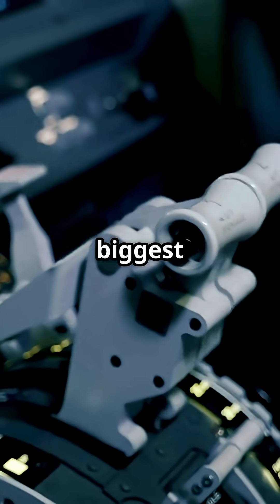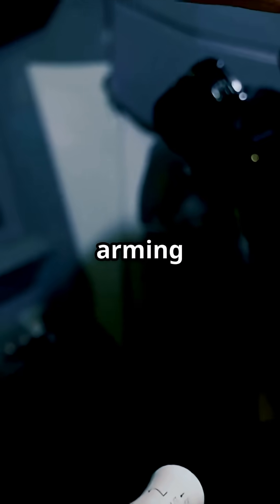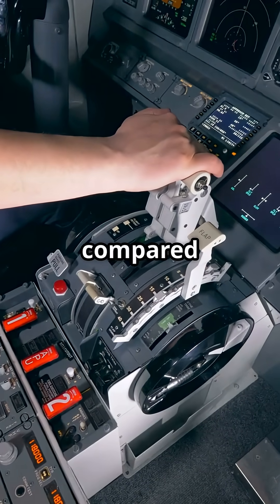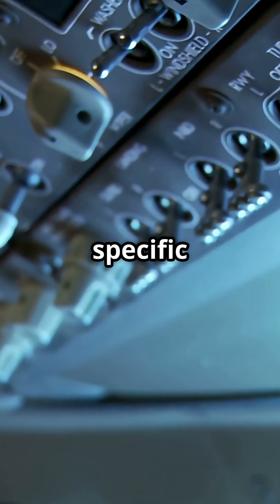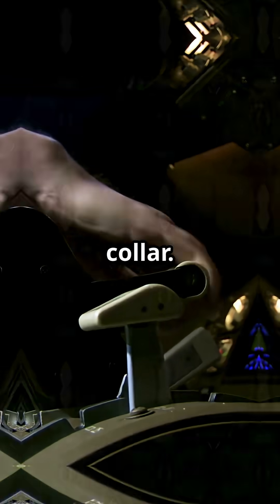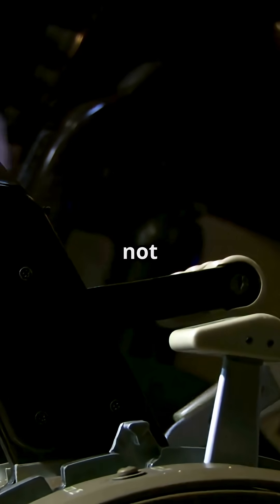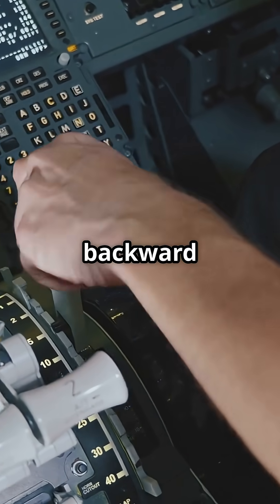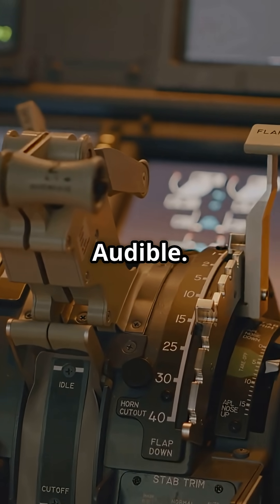Airbus vs Boeing Spoilers — Lift-to-Arm or Click-to-Commit?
Airbus “lift-to-arm” or Boeing’s “detent click” — which spoiler system actually makes more sense to you?